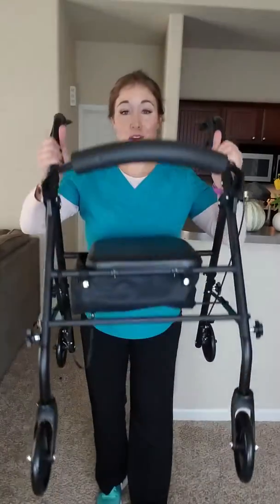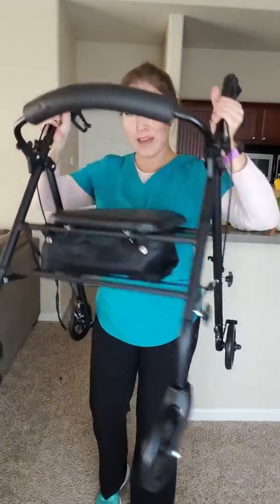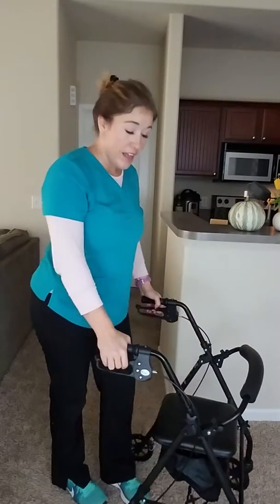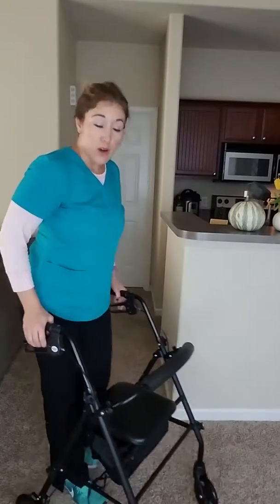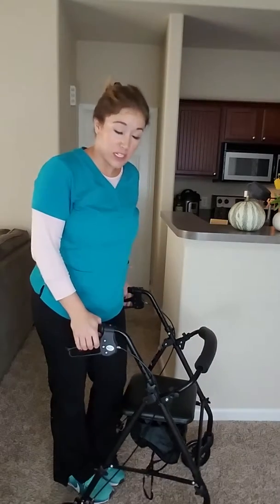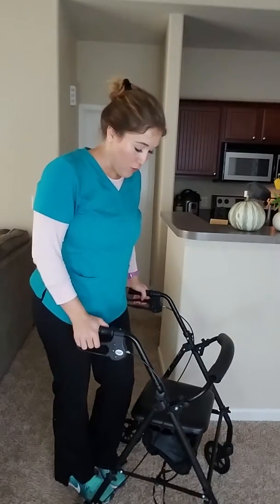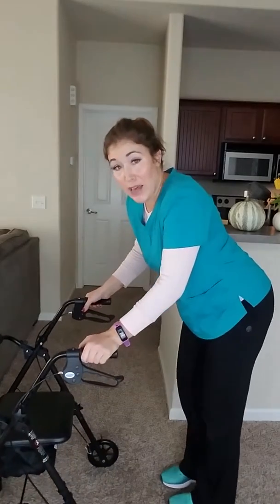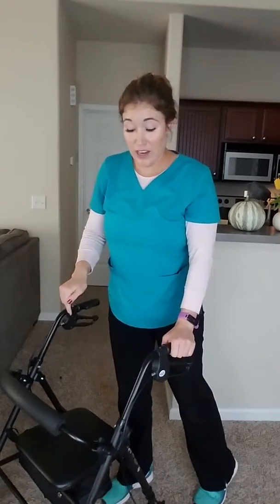4 Wheeled walker Do's and Don'ts video